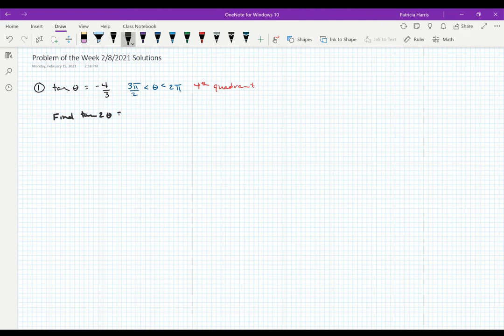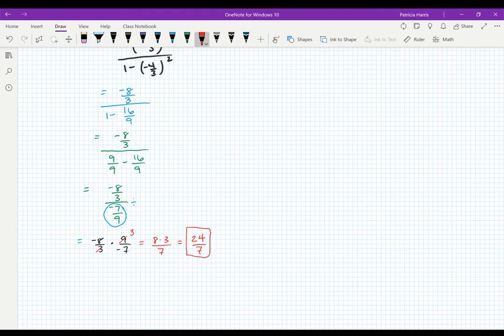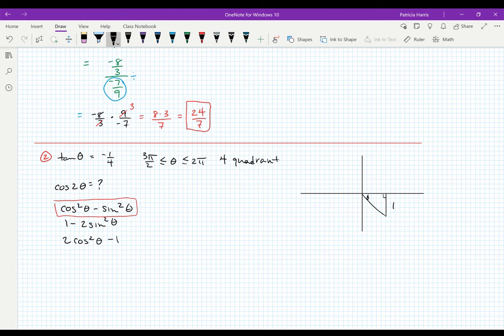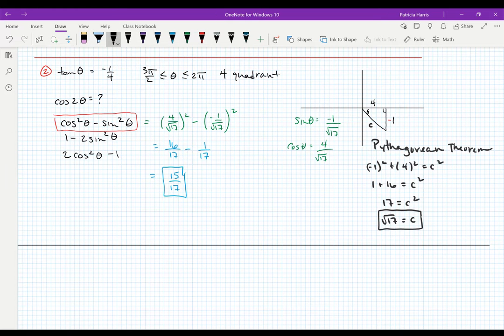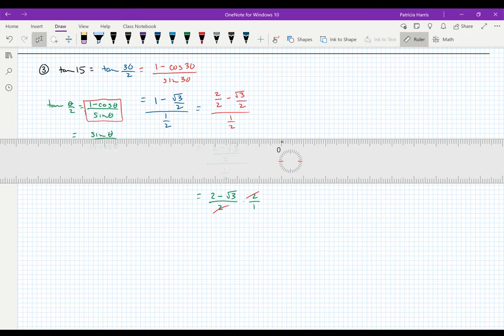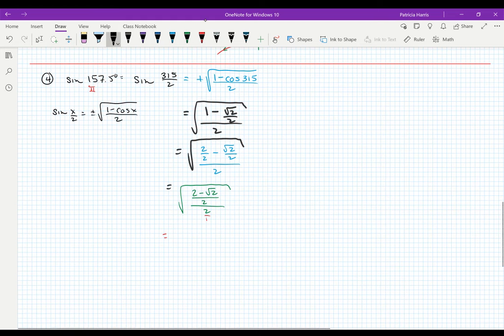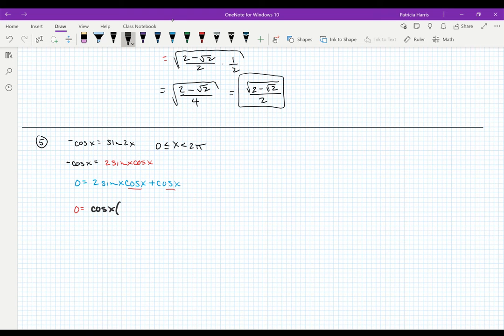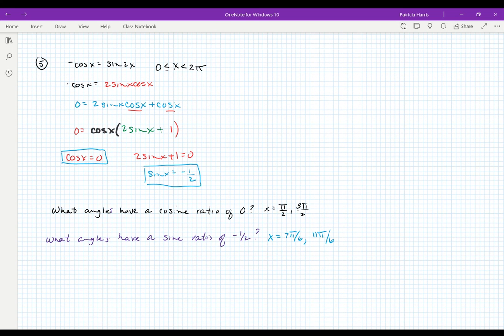Problem of the Week 2/8/2021 Solutions